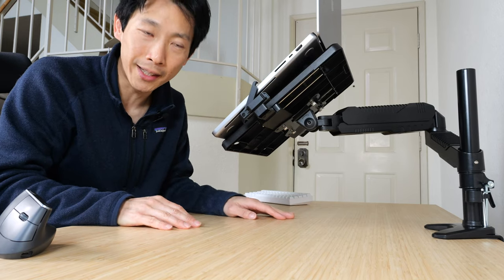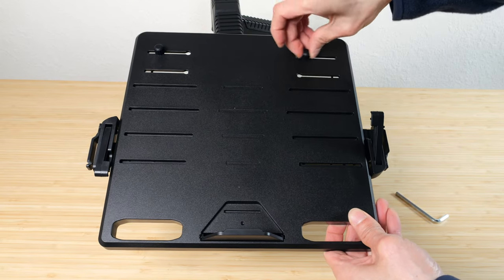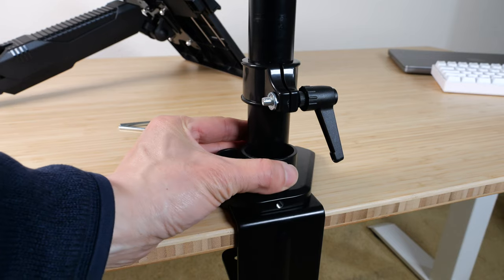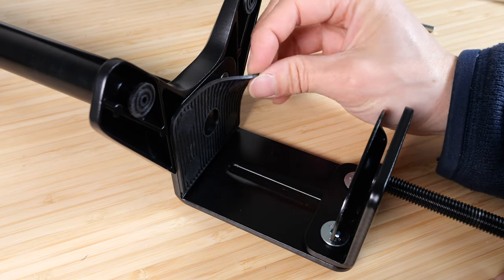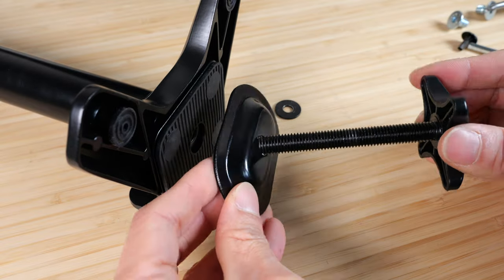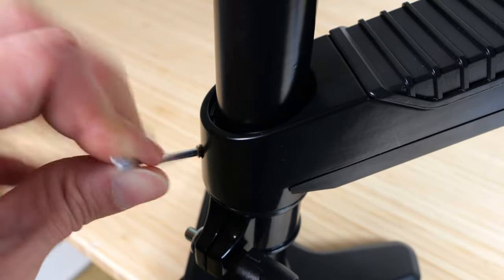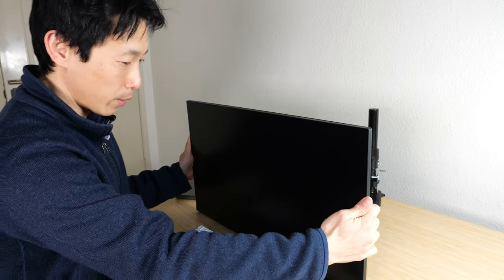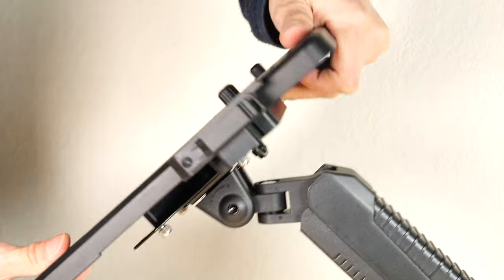Reclaim Desktop Space with a Gas Spring Laptop Arm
A spring loaded laptop arm offers a way to levitate your laptop above your desk so you can reclaim the area under the laptop. It's like having an additional small table at your disposal! I cannot stress enough how this can improve work efficiency and even life satisfaction. I really like how this arm positions my laptop better than a fixed laptop arm with no gas spring.

Table I used in the video